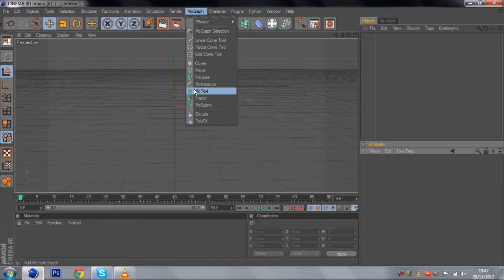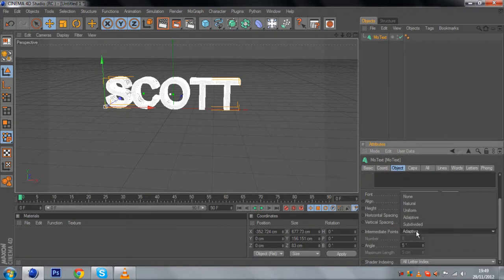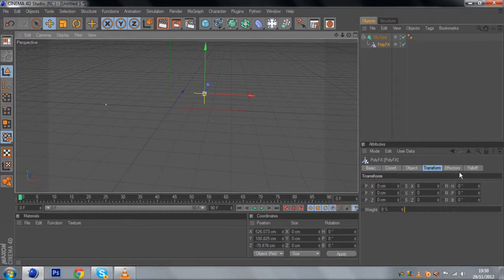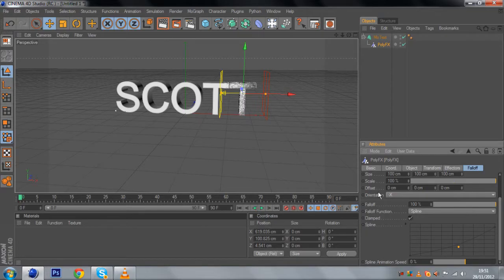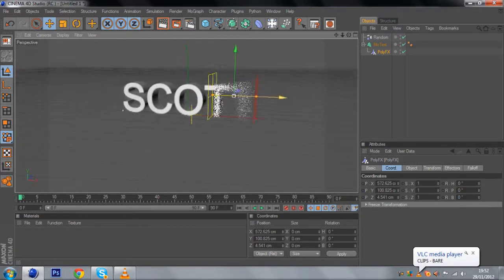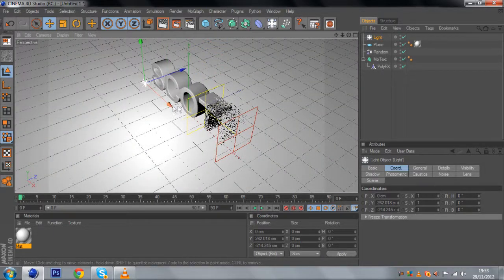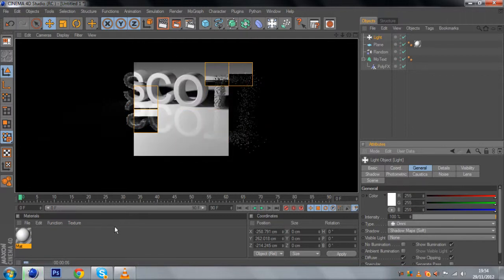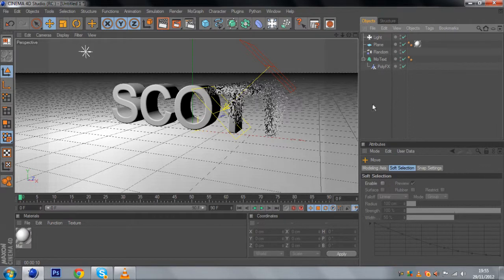TheFluxRealm Tutorial || Scott Text erosion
~Read This~

Lot more funnier and entertaining tuts and creations comming XD